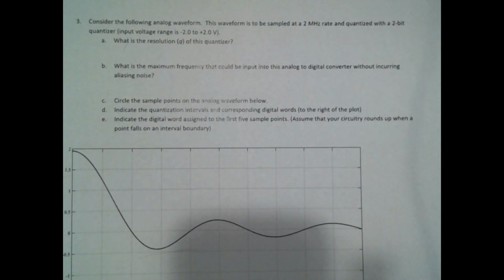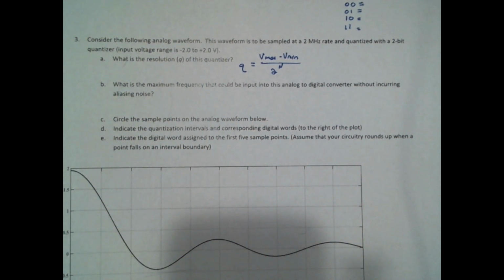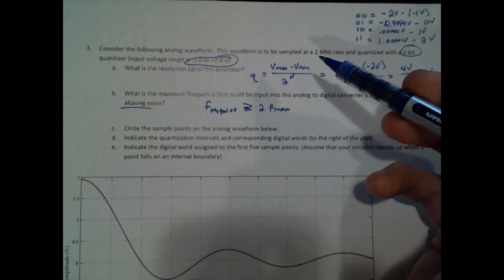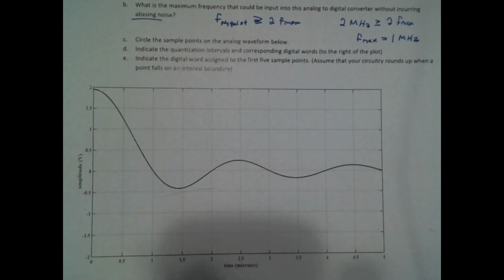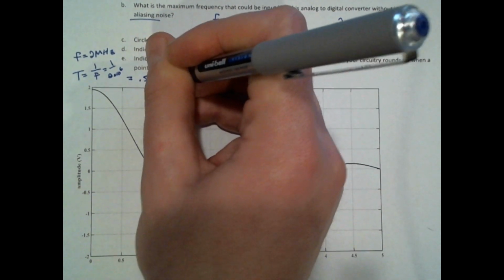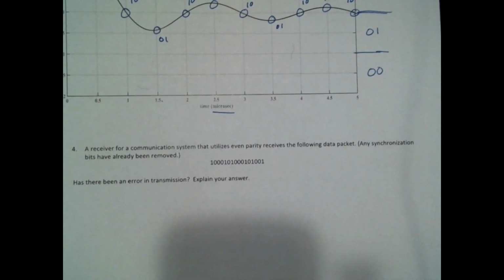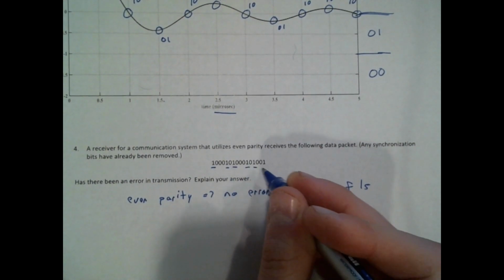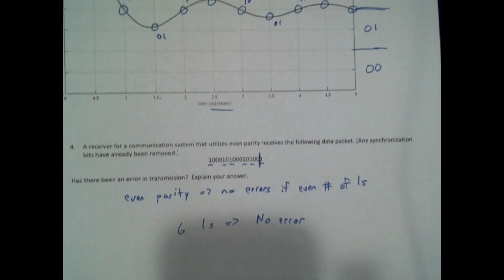EC312 Final Practice Problems Q3-Q4